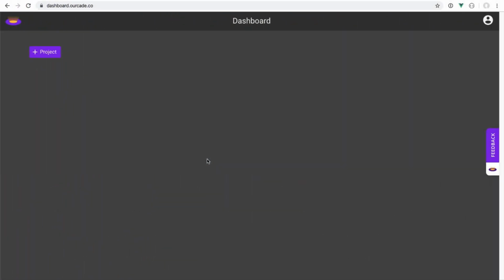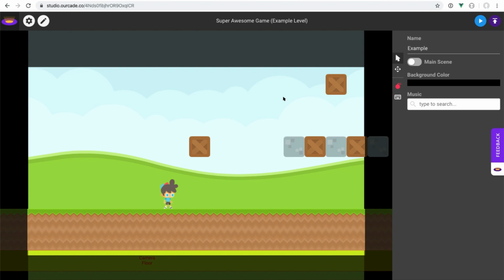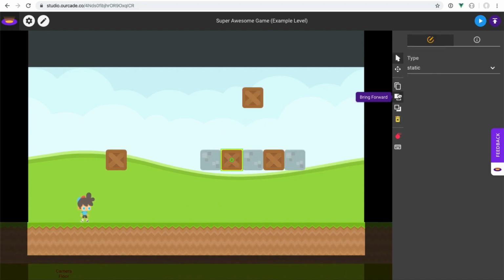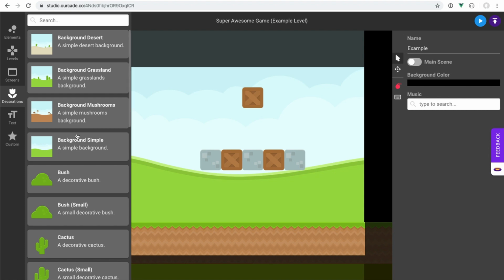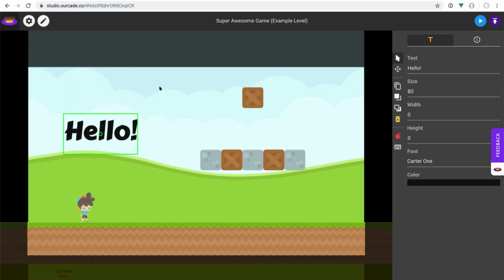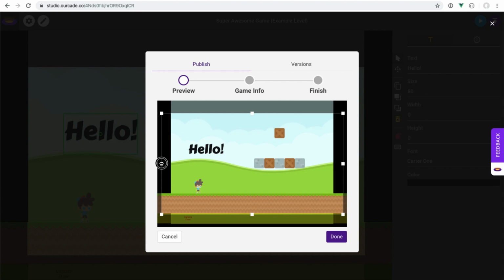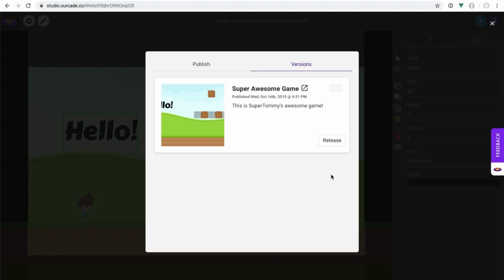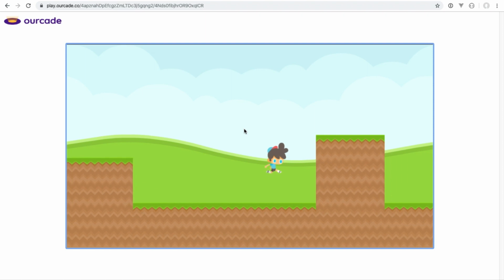Getting Started with Ourcade in Just 10 Minutes!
You can make great games no matter your skill level with Ourcade: a game making platform built for the Creator Generation. We don't care if you can't code, can't draw, or can't compose music. You can still make a great game with Ourcade.

It's